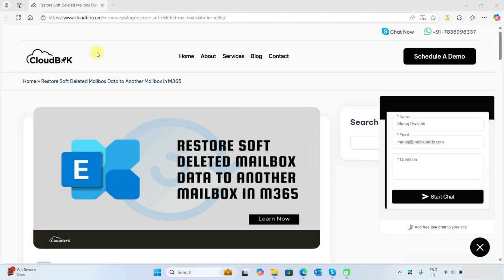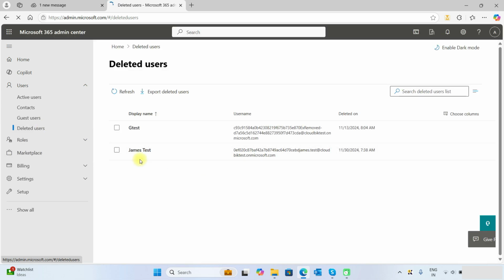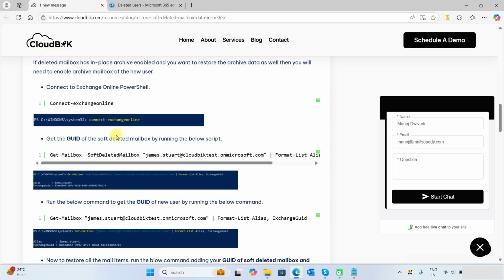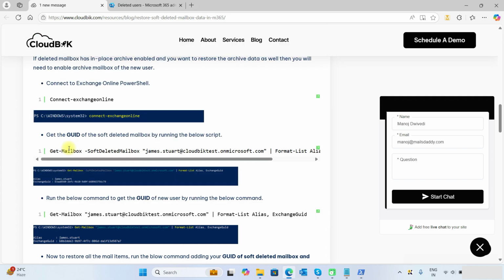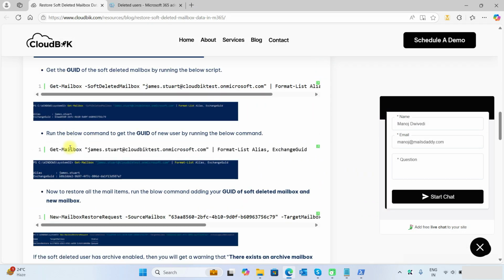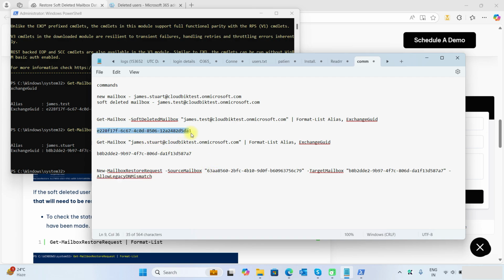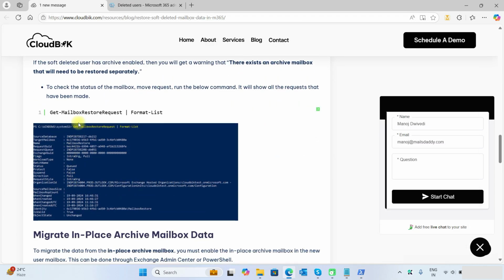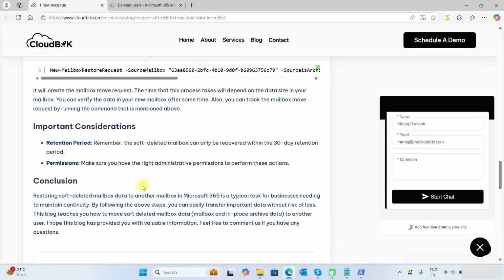Restore Soft Deleted Mailbox Content in Office 365 | Quick Tutorial to Restore Data to New Mailbox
Have you accidentally soft-deleted a mailbox in Office 365? Wondering how to recover the data and restore it to a new mailbox? This comprehensive tutorial will show you exactly how to do it!

Microsoft 365 offers robust tools for mailbox recovery, but the process can seem daunting if you don’t know where to start. In this video, we break it down into simple, actionable steps so you can recover your important data quickly and efficiently.

What You’ll Learn in This Video:
🖥️ Understanding Soft-Deleted Mailboxes: Learn what happens when a mailbox is soft-deleted in Office 365 and how it differs from hard deletion.
📂 Accessing and Identifying Deleted Mailboxes: Discover how to locate and identify soft-deleted mailboxes within the Microsoft 365 admin portal.
🔧 Restoring Content to a New Mailbox: A detailed walkthrough of the recovery process, including the commands and tools you need to restore data seamlessly to a new mailbox.
💡 Pro Tips for Recovery: Avoid common pitfalls and ensure a smooth recovery process with our expert advice.

How This Video Helps You:
💡 Clear Instructions: We guide you step-by-step with clear visuals.
💡 Time-Saving Tips: Learn the fastest and most efficient way to recover your data.
💡 Expert Guidance: Gain insights from industry best practices.

If this video helps you, please:
✔️ Share to help others who might face similar issues.
💬 Have questions or need further assistance? Drop your queries in the comments section below, and we’ll get back to you as soon as possible.